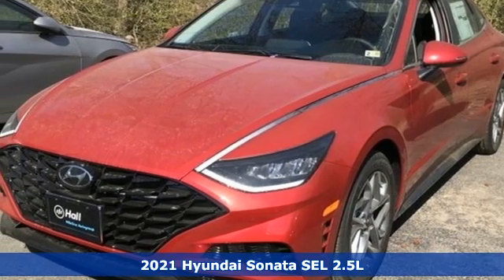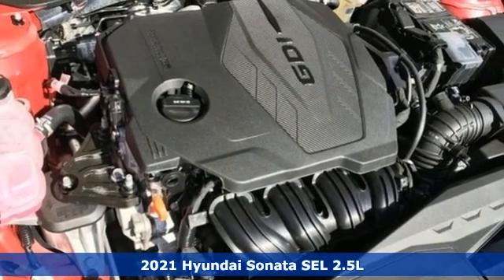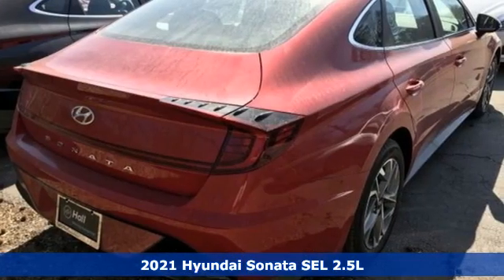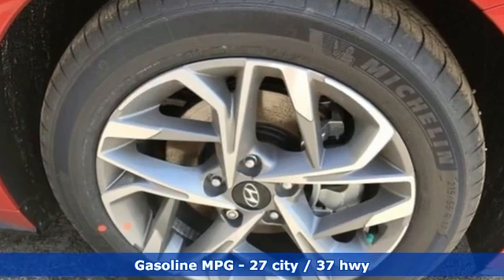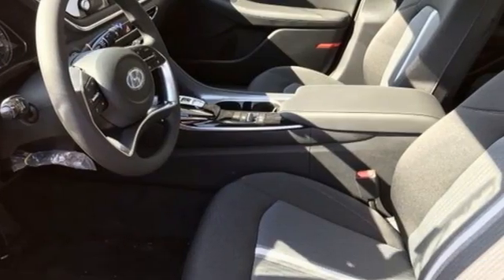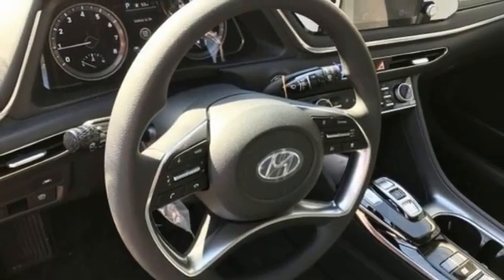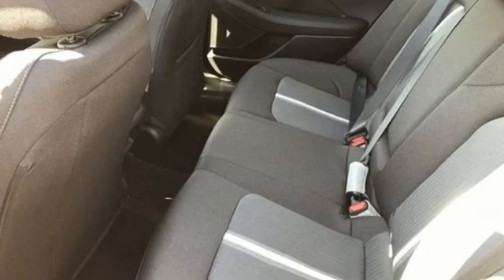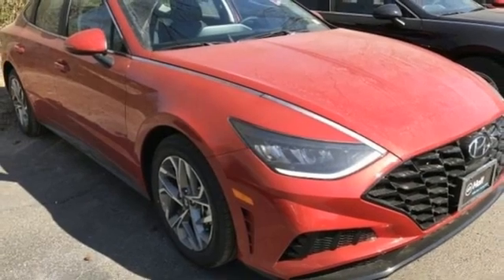New 2021 Hyundai Sonata Newport News VA Norfolk VA, VA #11210266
Year: 2021
Make: Hyundai
Model: Sonata
Trim: SEL
Engine: 2.5L I4
Transmission: 8-Speed Automatic with Overdrive
Color: Red
Interior: Black
Stock #: 11210266
VIN: 5NPEL4JA6MH114346
We are currently offering Vehicle Purchase Home Delivery by appointment.

Address:
12872 Jefferson Avenue